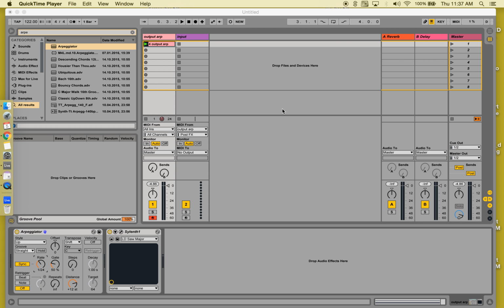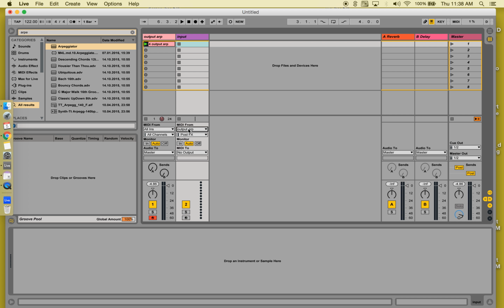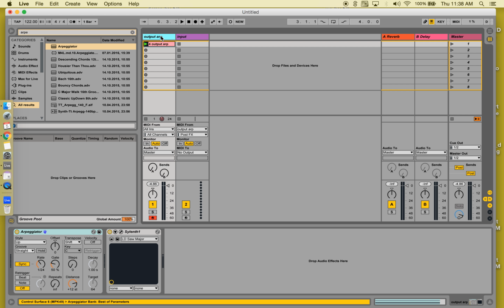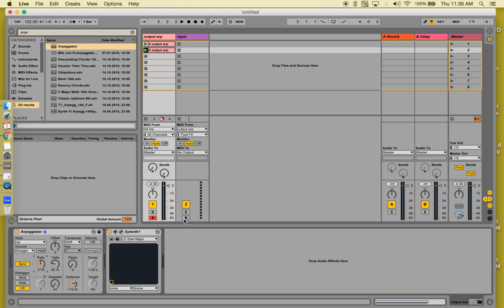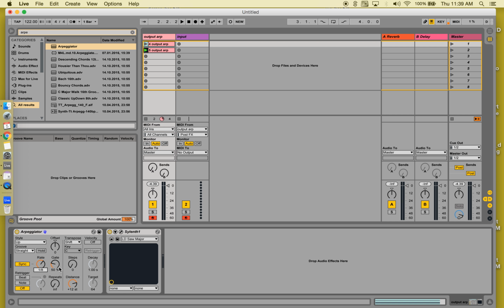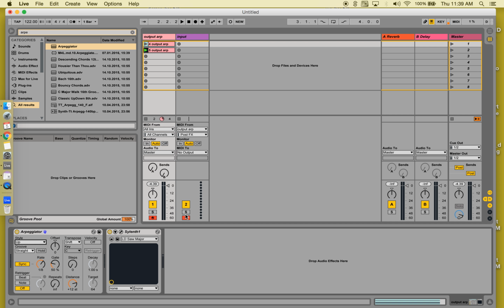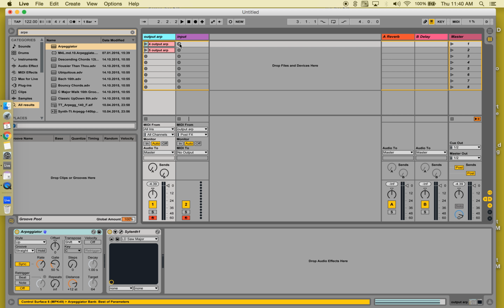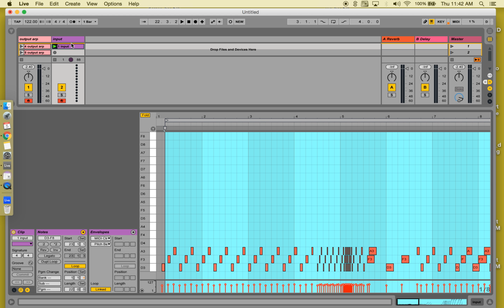Transform Your Arpeggios using Ableton 9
Get deep with your arpeggio and create your own using Ableton's "MIDI from" feature.